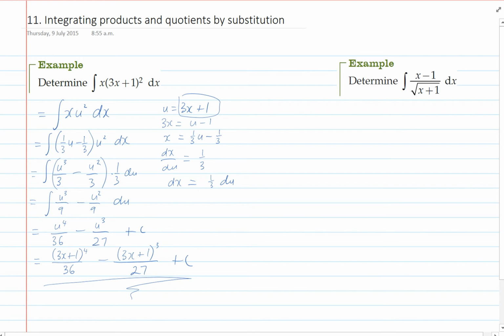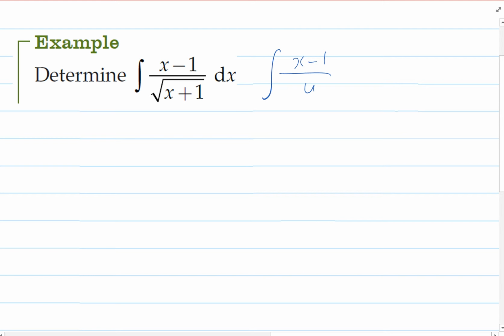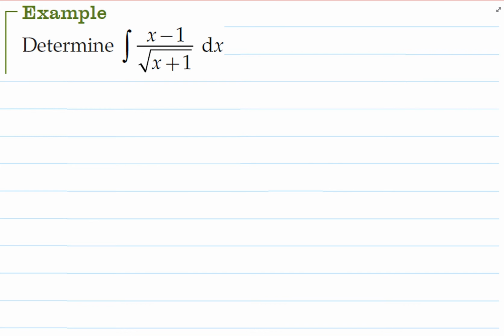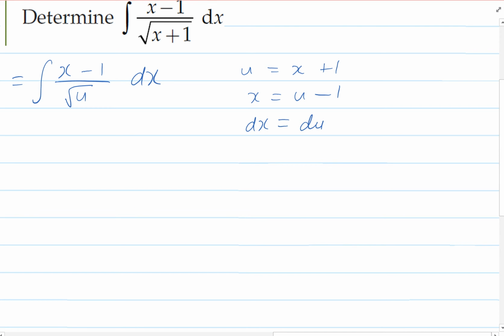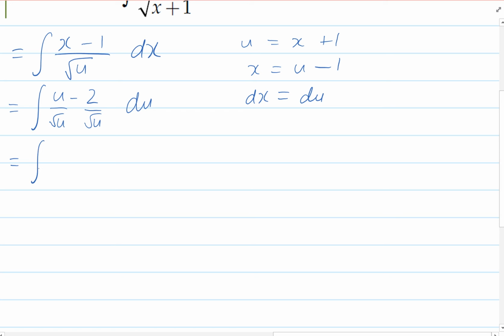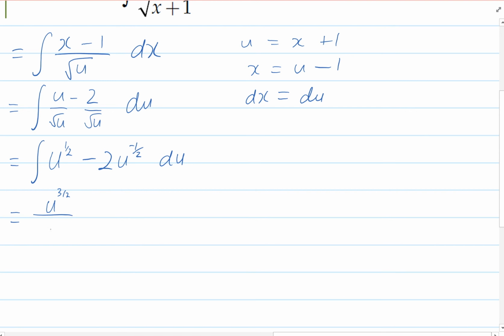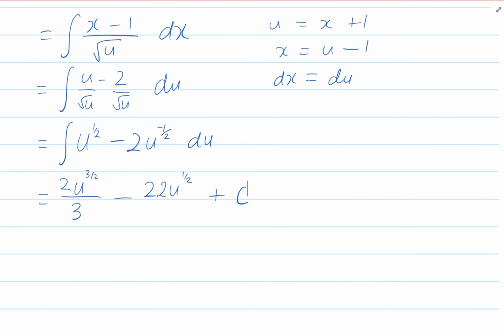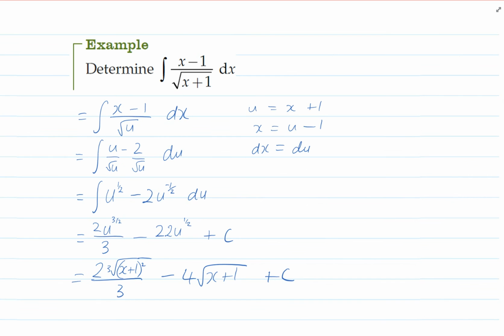integrating products and quotients by substitution 2